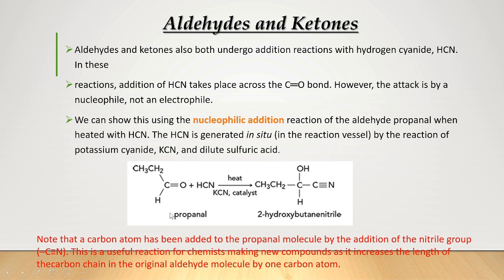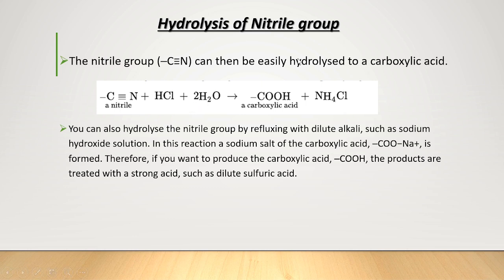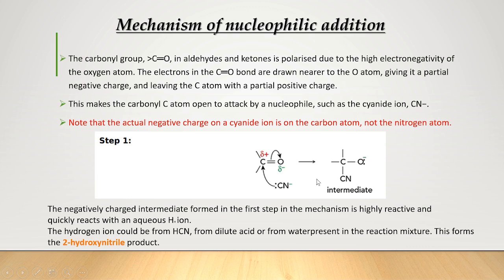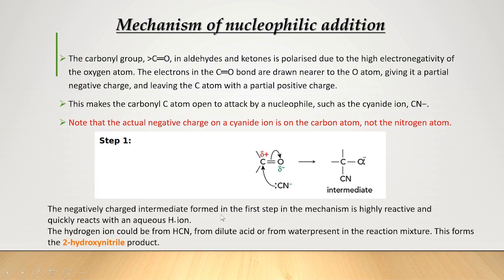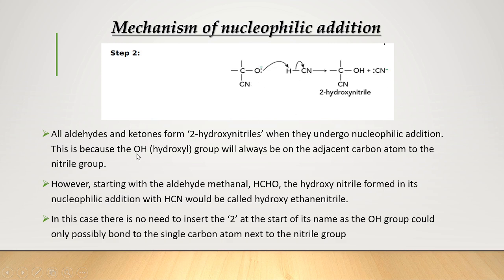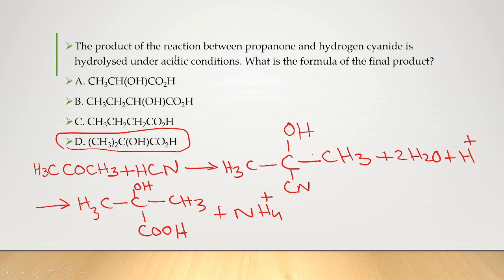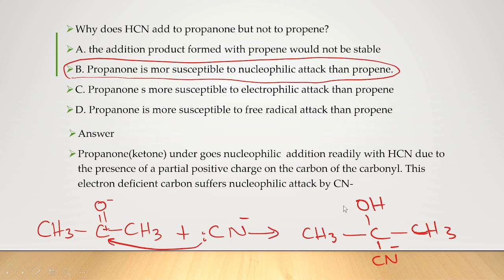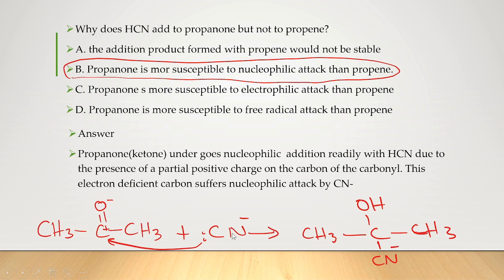Nucleophilic addition in aldehyde and ketone